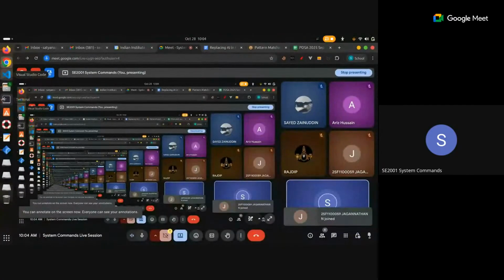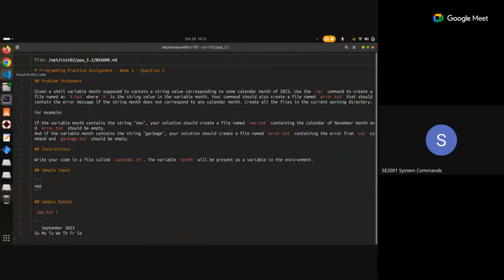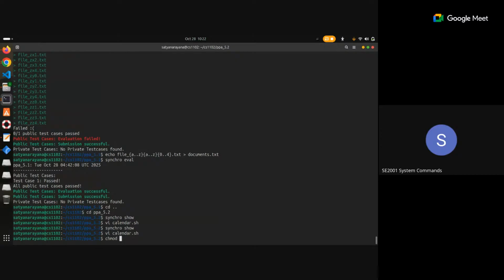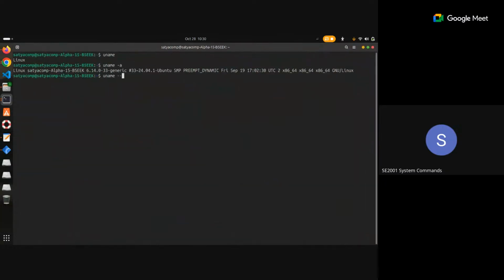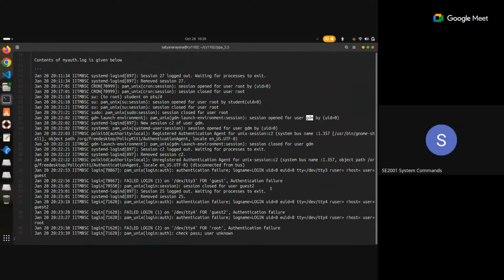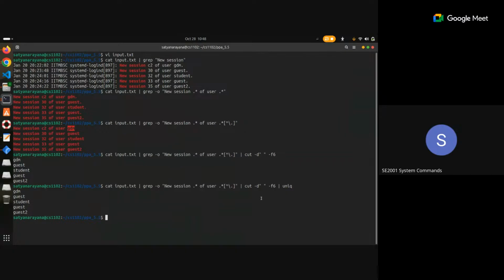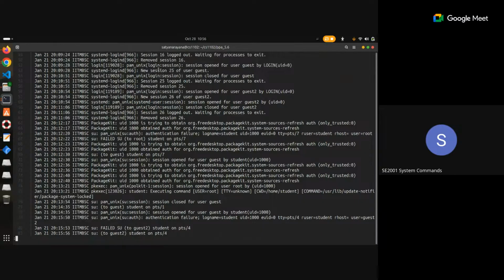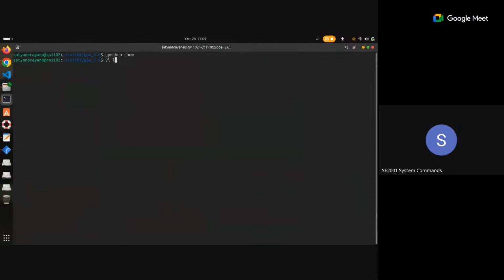Introduction to Linux Shell - Live session(Week 5)